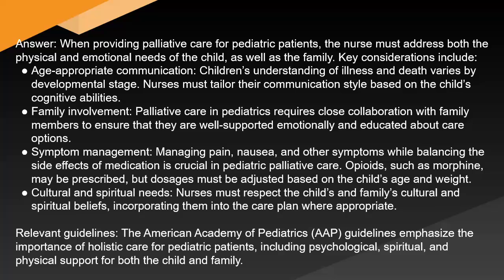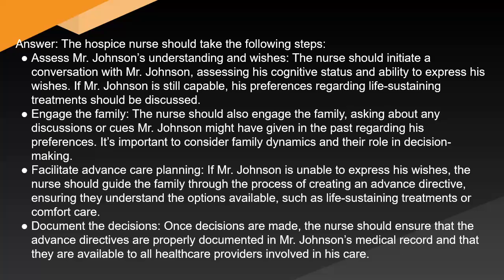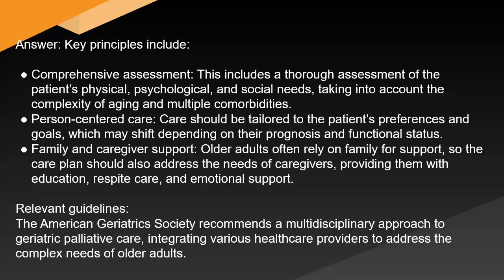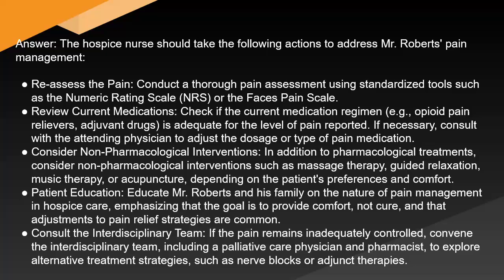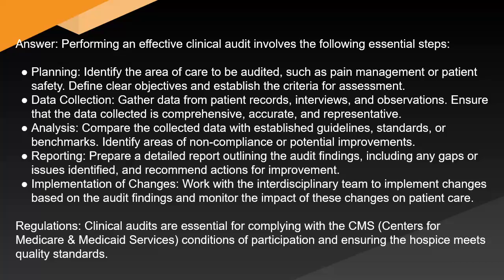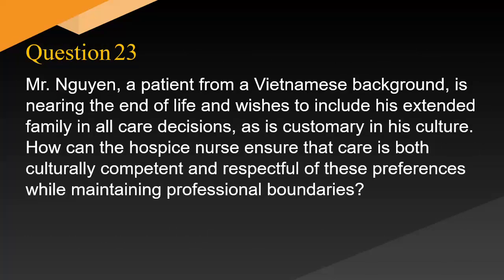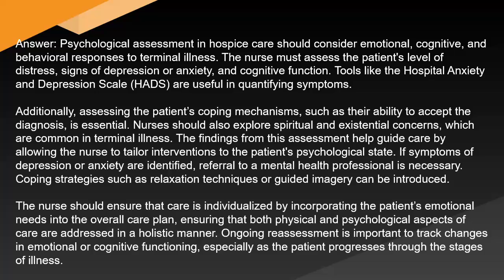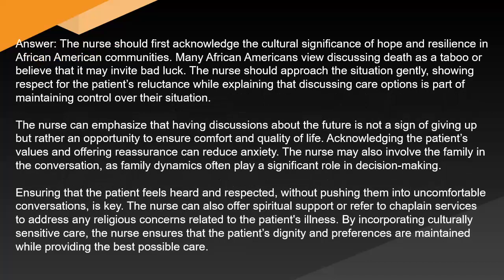Certified Hospice and Palliative Nurse Study Notes One